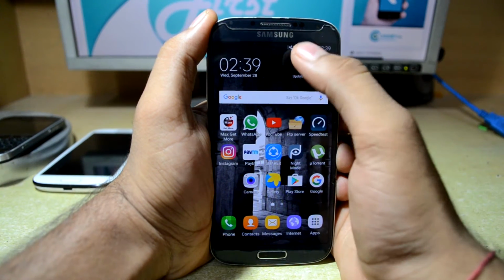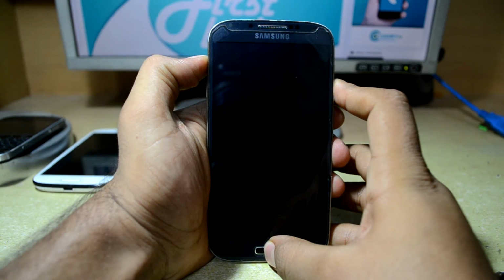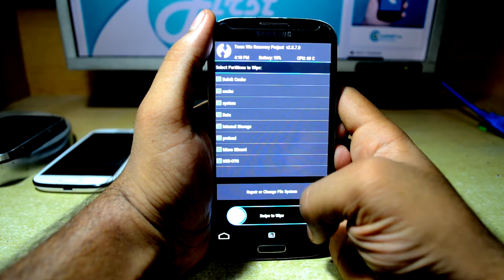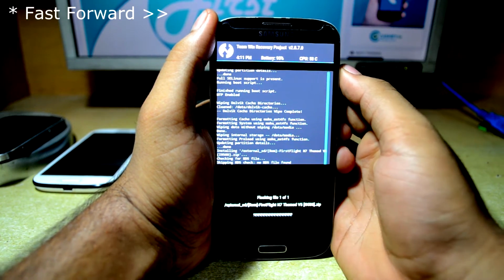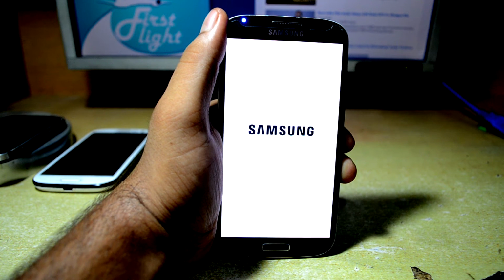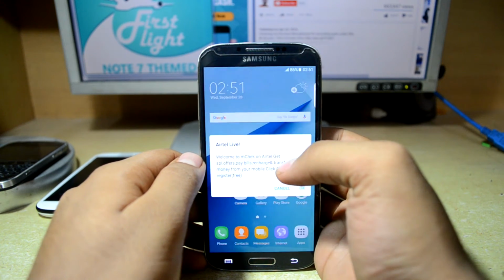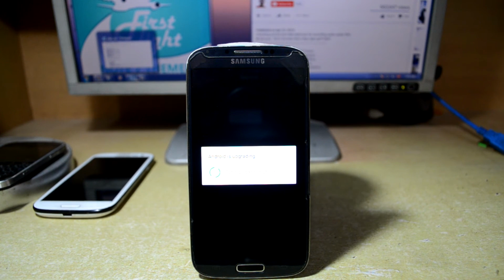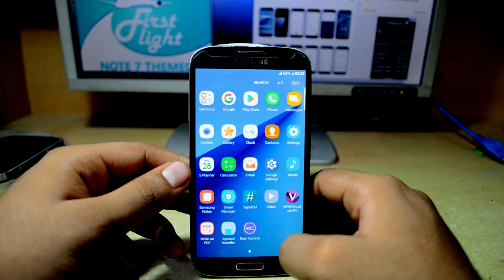Installing First Flight ROM V5.5 Galaxy S4 I9500 (One of the best ROMs for I9500)